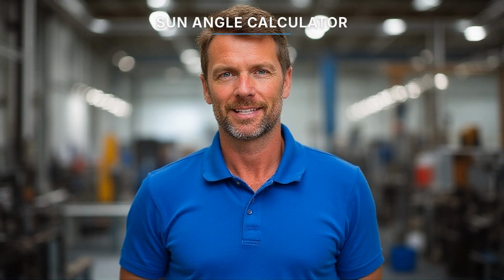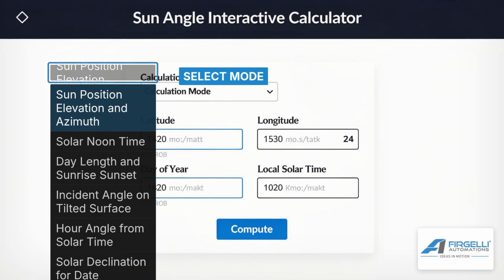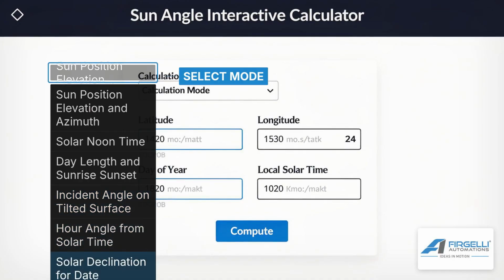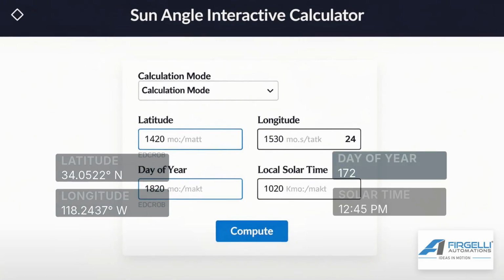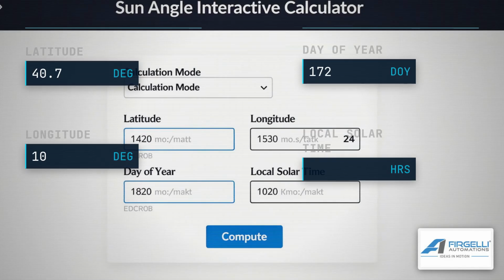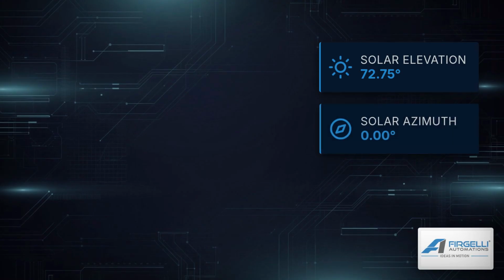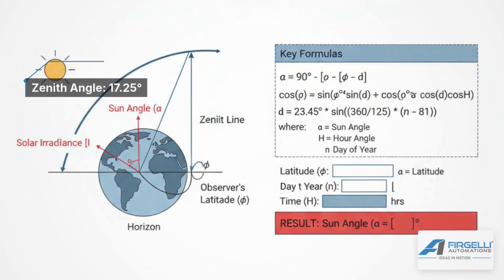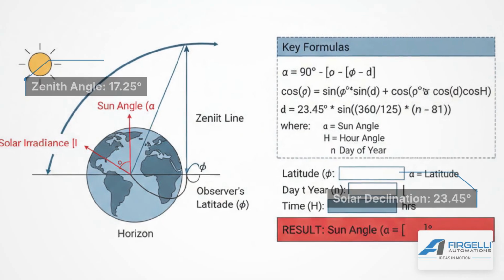Sun Angle Calculator — How to Use It | Engineering Tool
How to use the Sun Angle Interactive Calculator — an interactive engineering tool for engineering calculators problems.

The Sun Angle Interactive Calculator determines solar positioning data for any location and time of year.

Let's explore the input fields. First, select your Calculation Mode from six options: Sun Position Elevation and Azimuth, Solar Noon Time, Day Length and Sunrise Sunset, Inc...